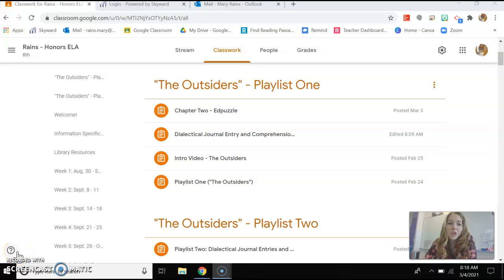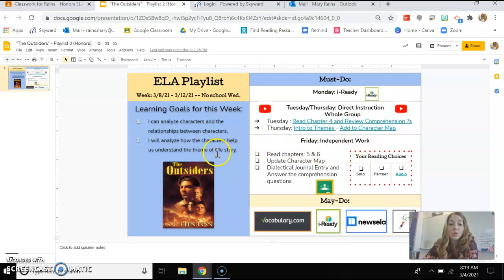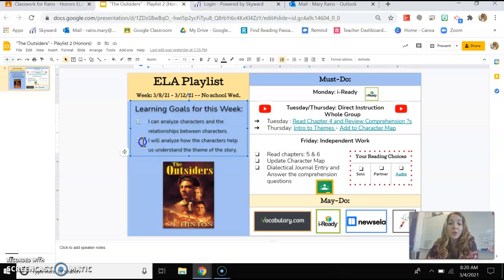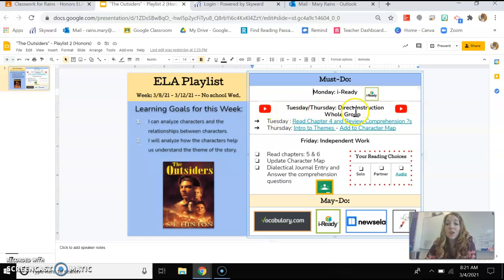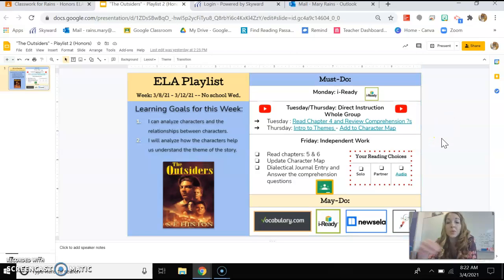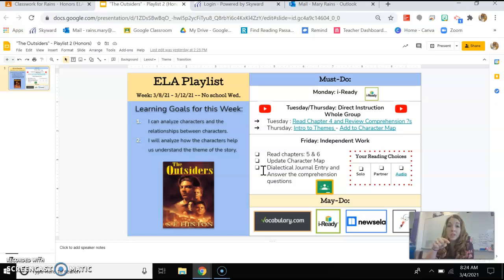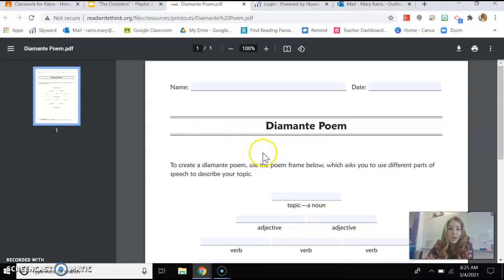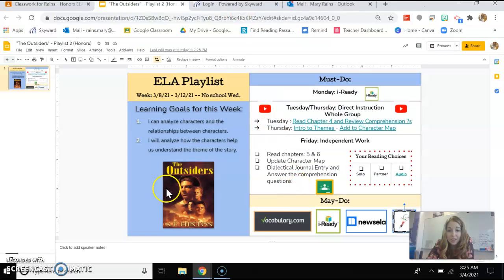The Outsiders Playlist 2 (Honors)